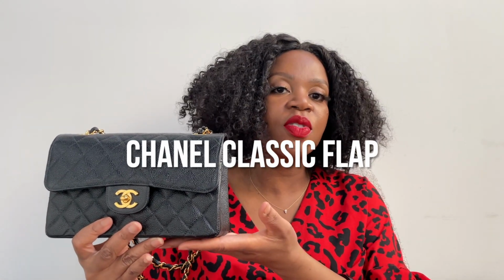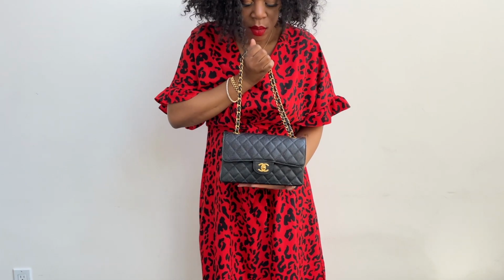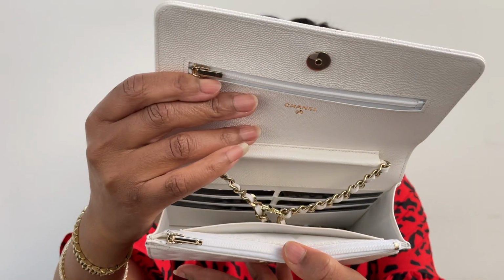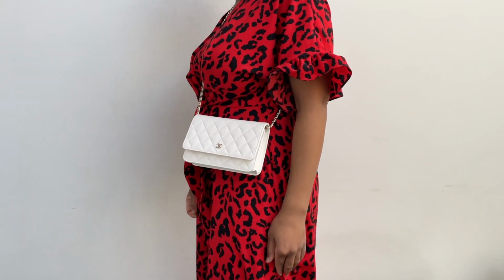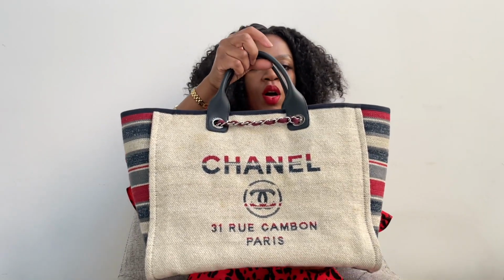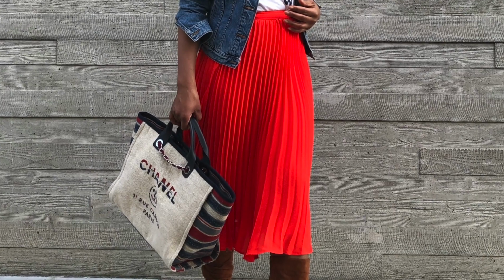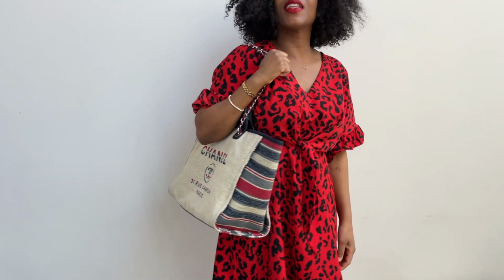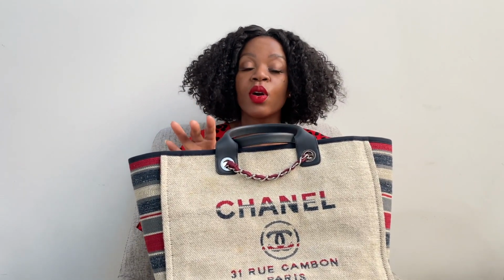Not Sure What CHANEL Bag to Buy First, Try One of These!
Buying your first CHANEL bag is a big decision so today I'm answering the question of which bag to buy first. Let me know if you agree with my recommendations!

I WORE:
Who What Wear for Target Red Leopard Print Dress (Sold Out)

Roberto Coin Tiny Treasures Diamond Cross Necklace in Yellow Gold

Fenty Beauty Stunna Lip Paint Longwear Fluid Lip Color in Uncensored

I MENTION:
00:00 - Best CHANEL Bag to Purchase First

00:17 - Cost Per Wear Matters When Buying a CHANEL Bag

00:48 - The CHANEL Classic Flap is NOT an Entry Level Bag

03:49 - CHANEL Classic Wallet on Chain (WOC)

05:12 - CHANEL Deauville Shopping Tote

07:05 - Outro

Thanks,
Cathy